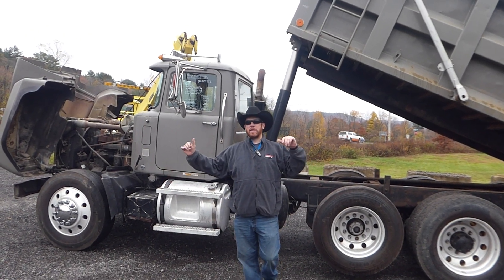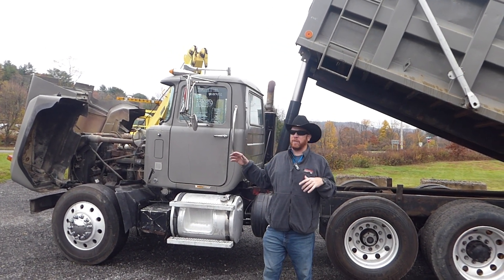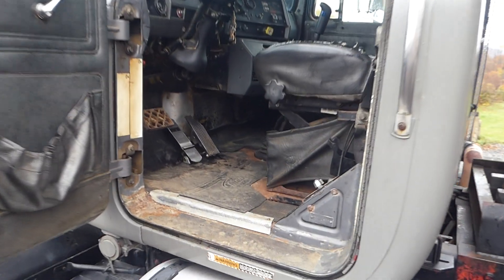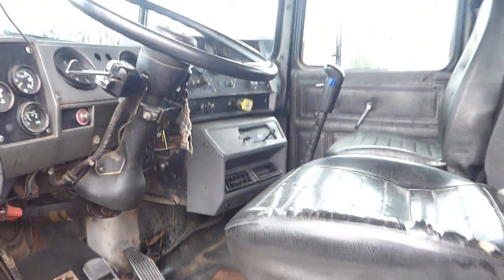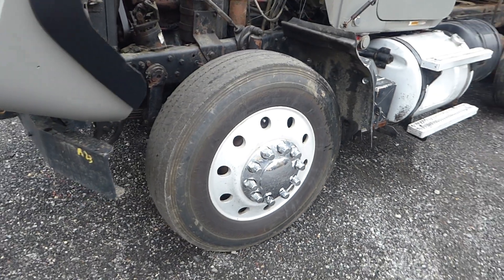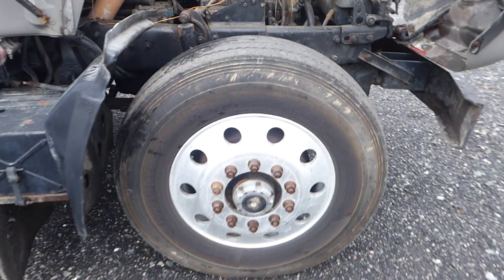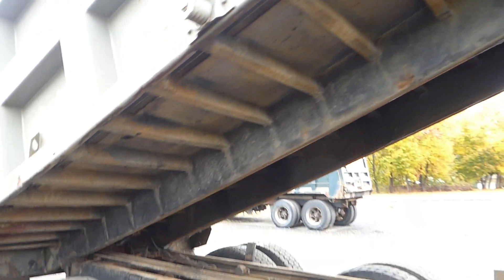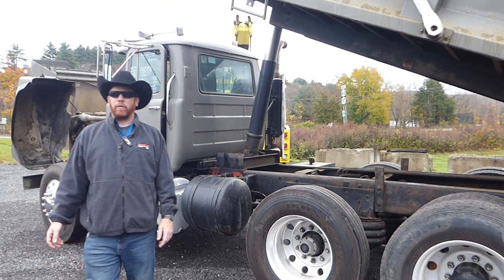FEATURED TRUCK OF THE WEEK: 1998 Mack RD688S Tri Axle Dump Truck - TRO 1028222